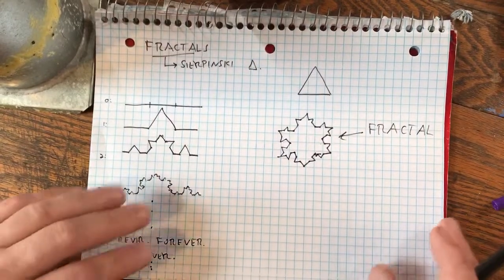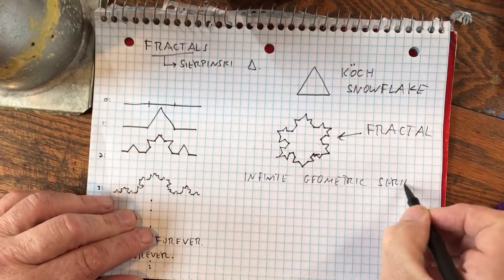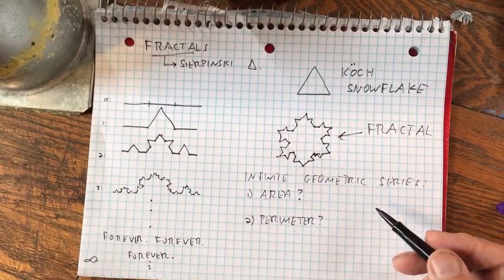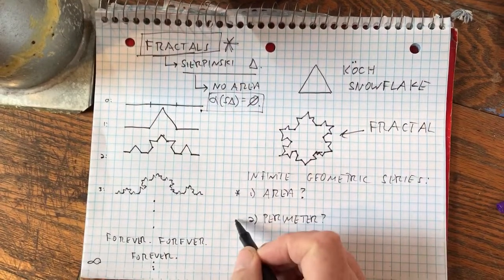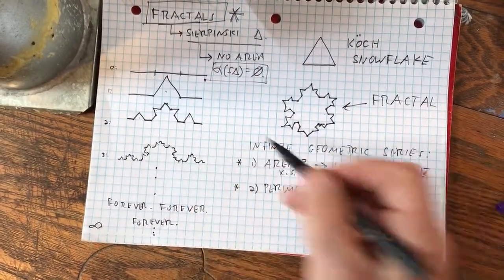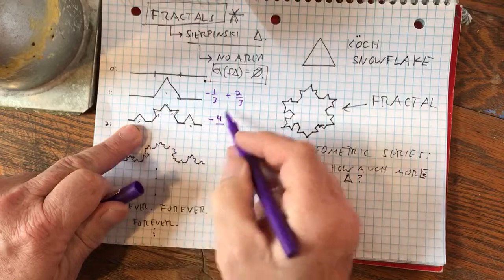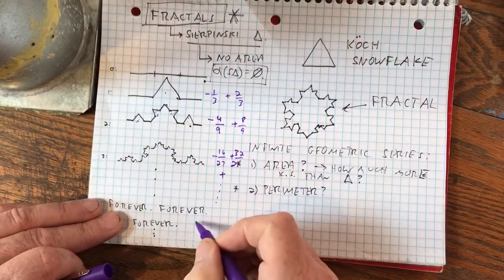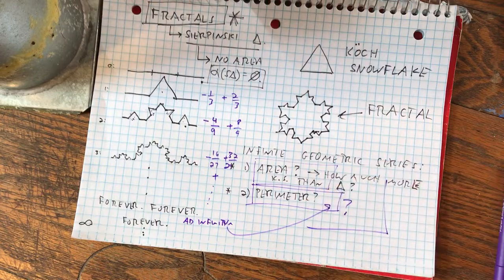AdvGeom Fractals Intro Koch Snowflake